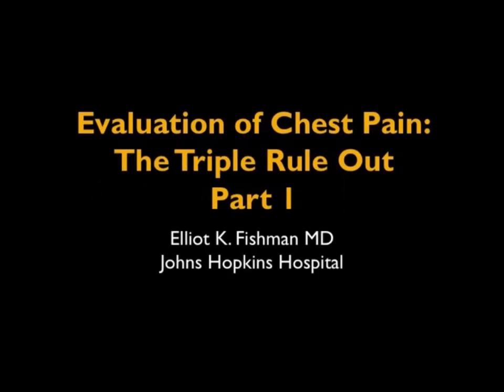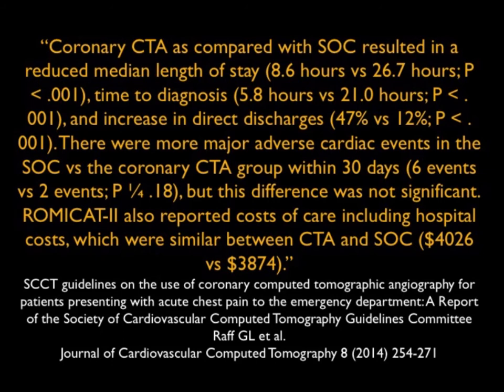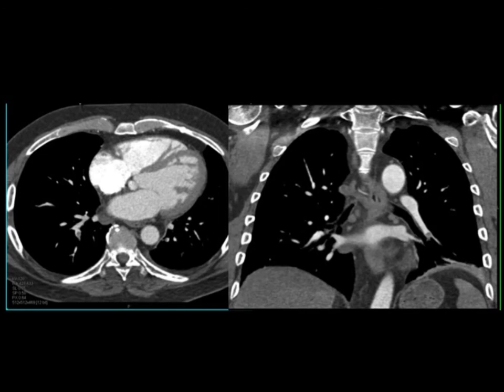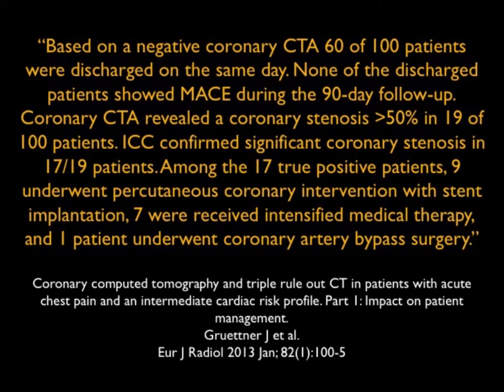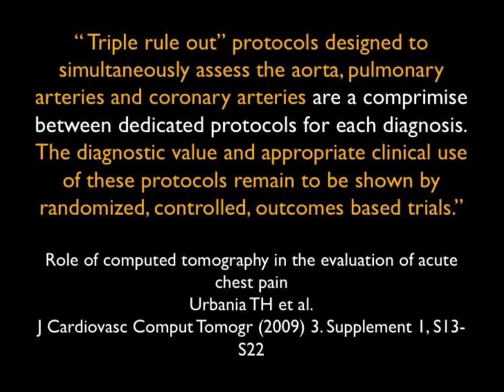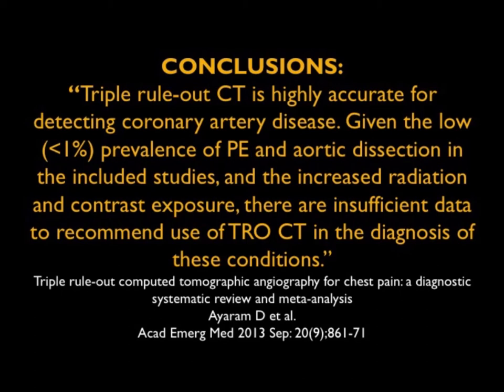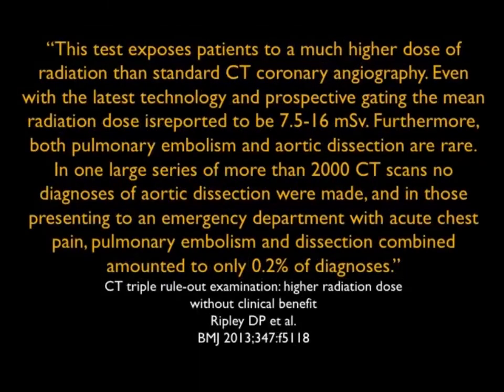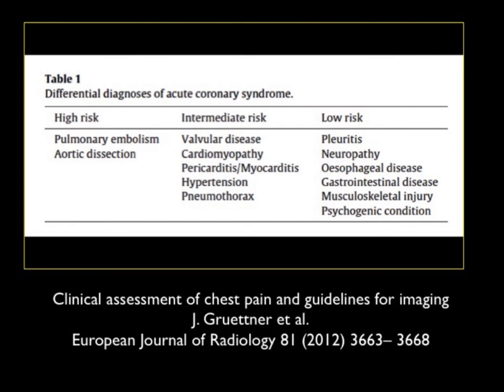Evaluation of Chest Pain: the Triple Rule Out Part 1